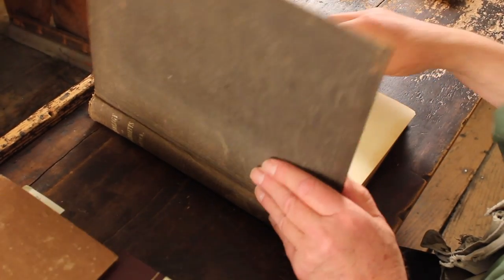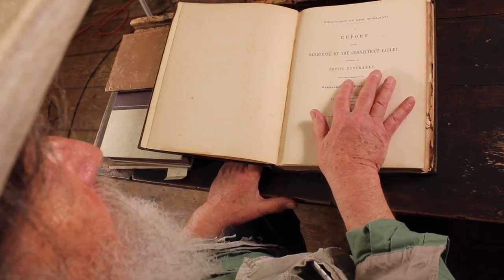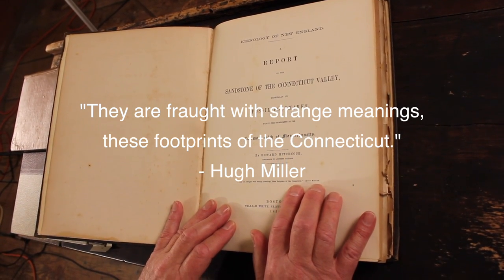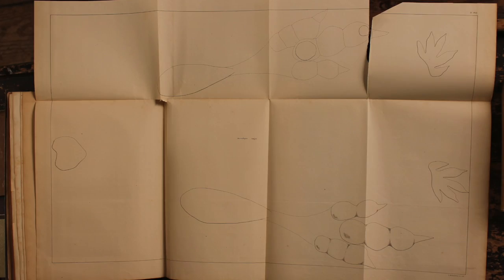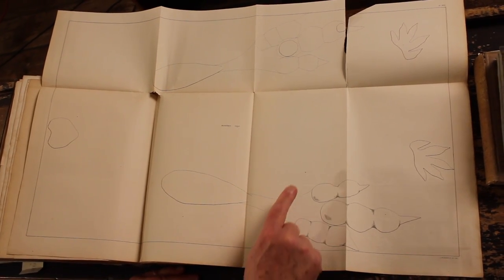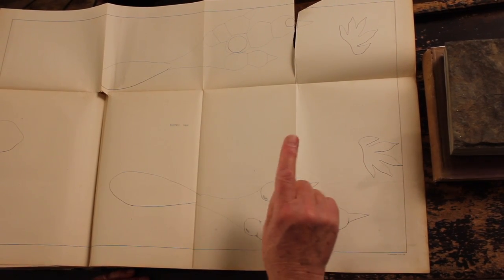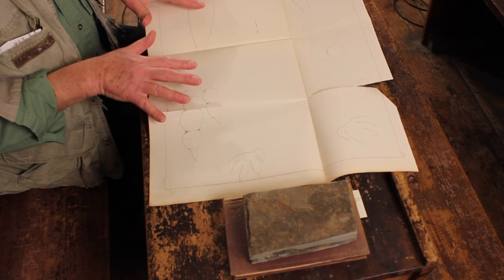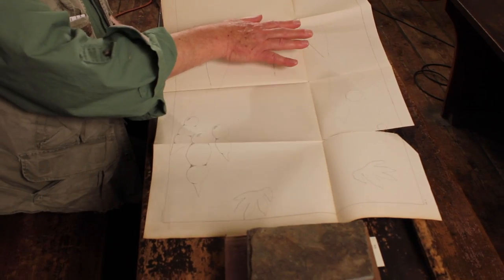Ichnology of New England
Dr. Robert Bakker introduces Edward Hitchcock’s major work on fossil footprints and other trace fossils.

Impressions from a Lost World tells the history of the 19th century discovery of fossilized dinosaur tracks along the Connecticut River Valley in Massachusetts and Connecticut and the profound effect these fossils had upon American science, arts, religion, and culture that reverberates down to the present day.